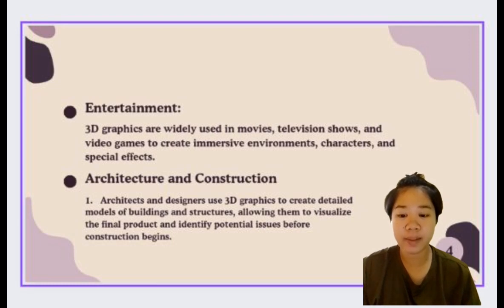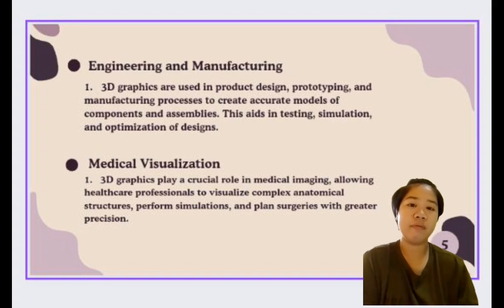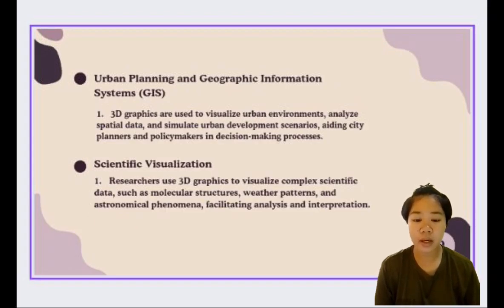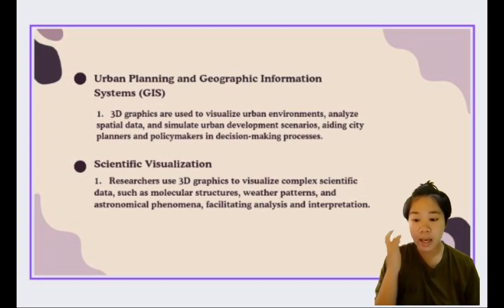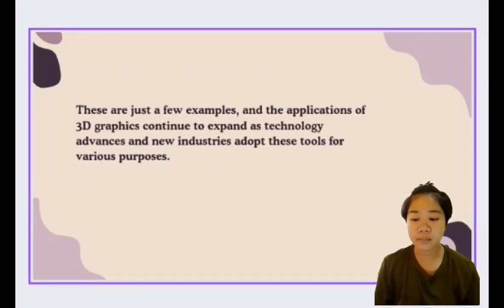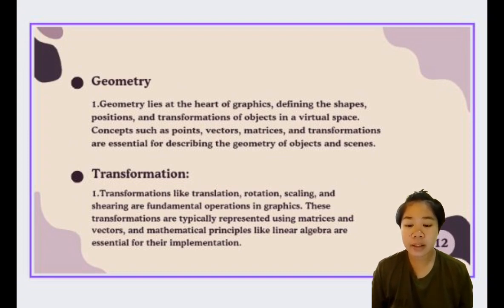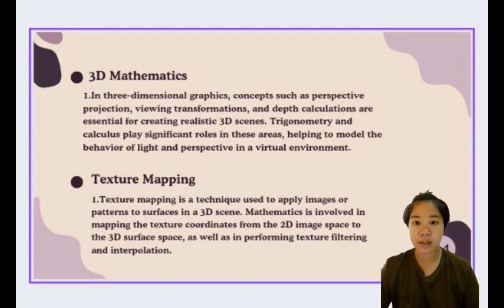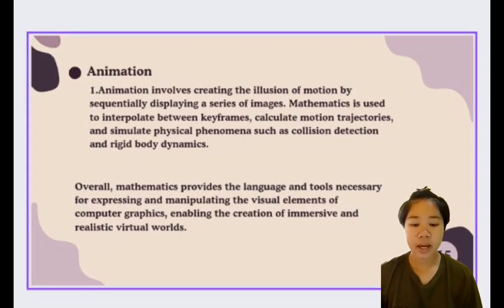ACTIVITY 1 APPLICATION OF 3D GRAPHICS AND ROLE OF MATHEMATICS IN GRAPHICS